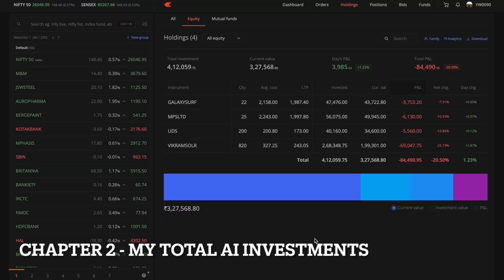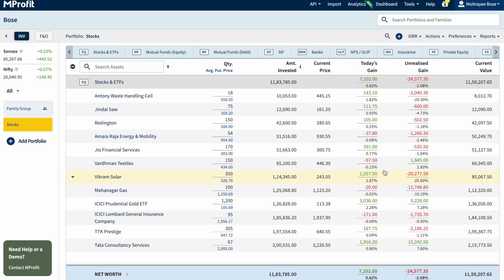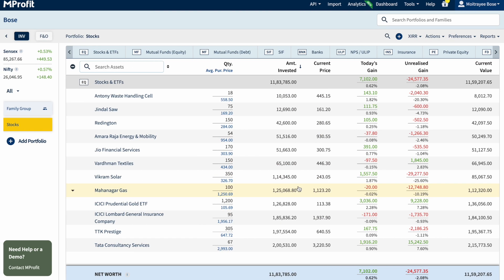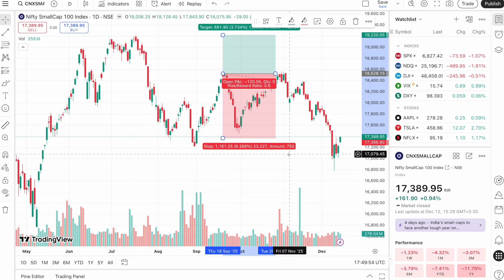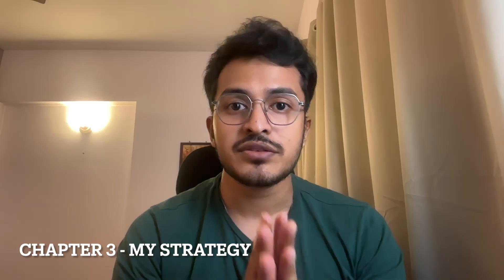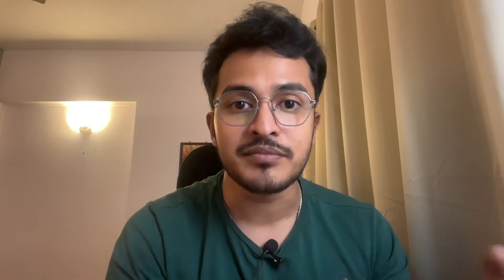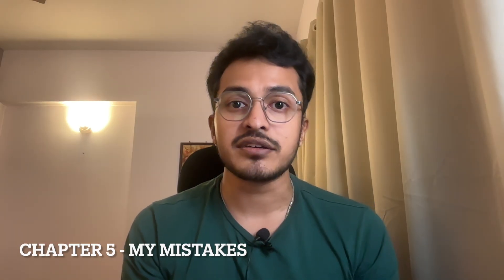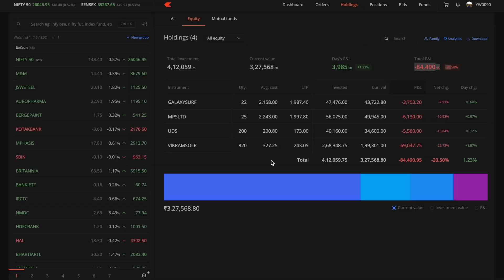I Let AI Pick Indian Stocks for 4 Months — Here’s What Happened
Over the last 4 months, I used my n8n Workflow to use AI to select stocks listed in the Indian stock market. No theory. No backtesting screenshots. Just real capital and real outcomes.

In this video, I share:

How I used AI to select Indian stocks
Which stocks performed vs failed
The actual returns (and mistakes)
Where AI helps—and where it completely breaks down
The truth behind AI-based stock picking in India

This video is for:
Retail investors in India
Developers experimenting with AI
Founders building AI-finance products

Anyone curious about AI + stock market

Would you trust AI with your investment money?

ai stock picking india
ai investing indian stock market
artificial intelligence stock trading
ai for stock market
indian stock market ai
ai trading india
ai investing experiment
stock market india
nifty ai investing
retail investing india
ai finance india
algorithmic trading india